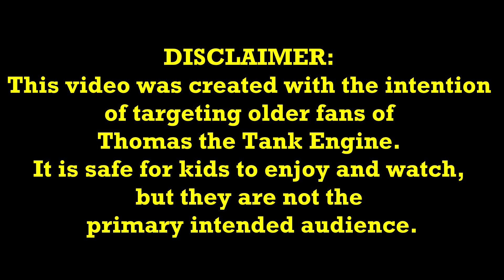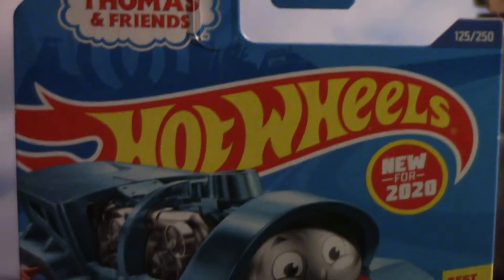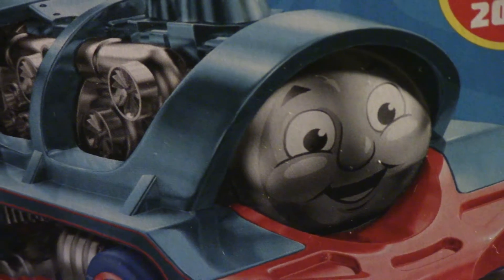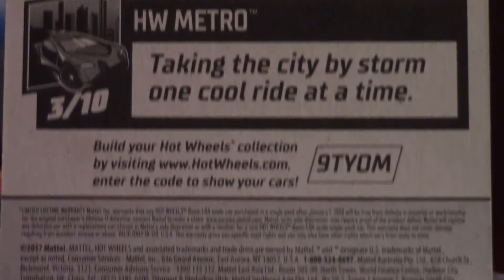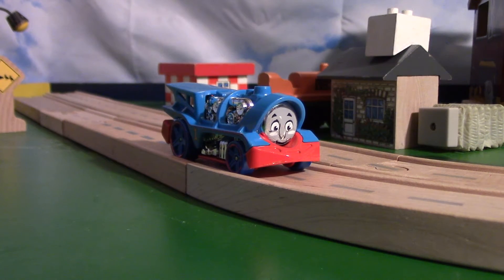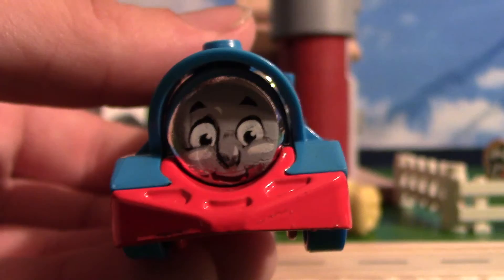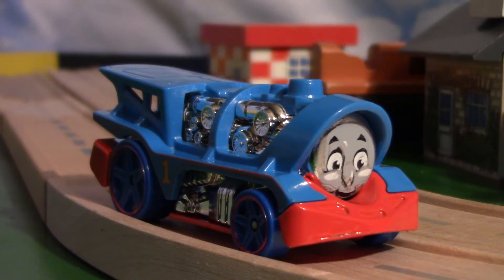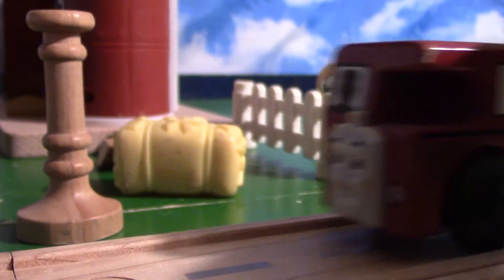TWR Reviews: Thomas the Hot Wheels Car (No. 68)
...whelp. here's to 75.

This video was also created with the intention of targeting older fans of Thomas the Tank Engine. It is safe for kids to enjoy and watch, but they are not the primary intended audience.

Web Links.